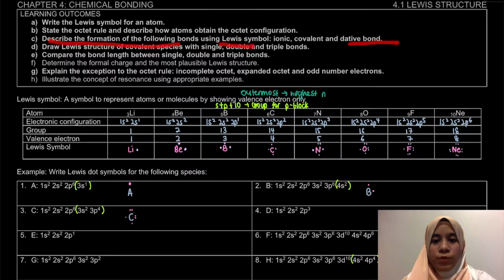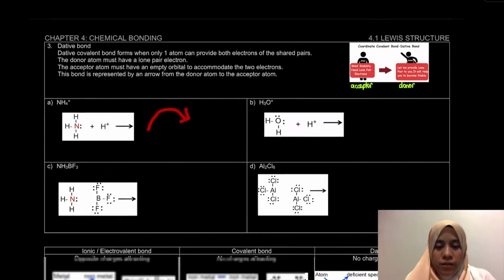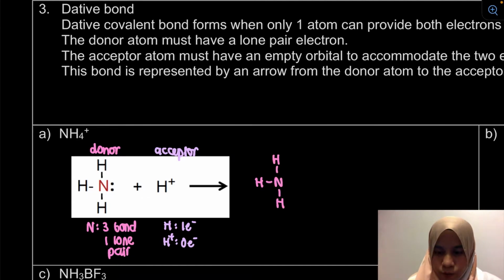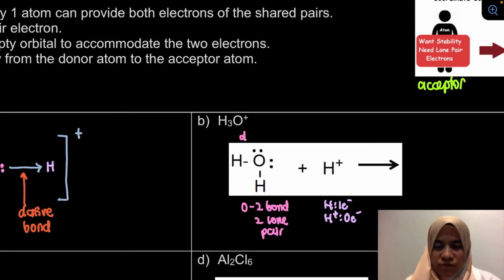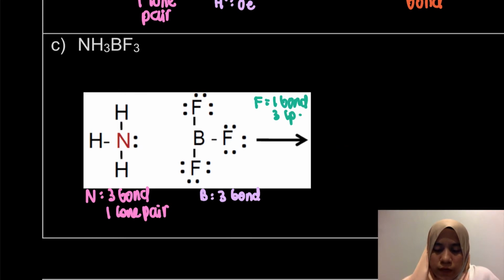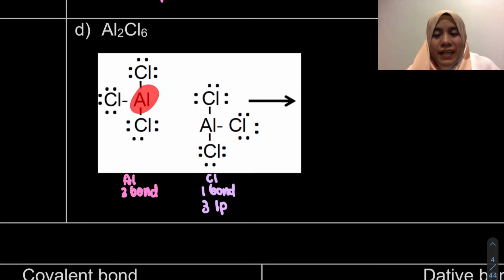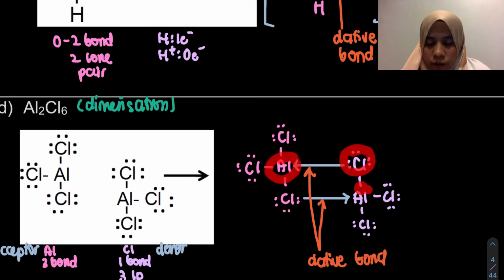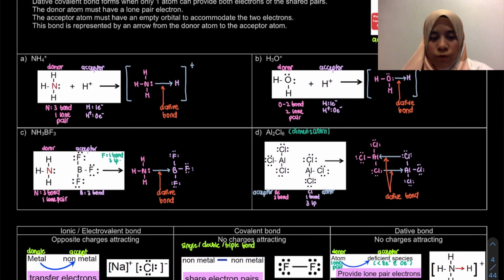4.1 Lewis Structure - Dative Bond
Learning Outcome
4.1 c) Describe the formation of the following bonds using Lewis symbol: ionic, covalent and dative bond.

Page 4

0:00 Introduction
0:20 Dative bond
2:34 NH₄+
5:22 H₃O+
6:51 NH₃BF₃
9:17 Al₂Cl₆
12:38 Summary